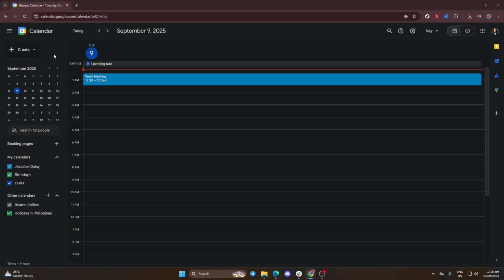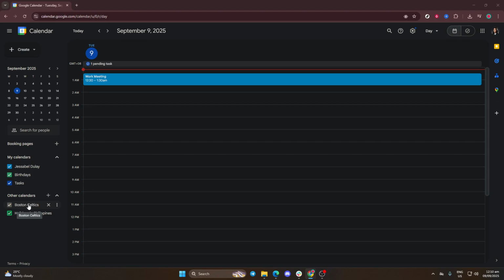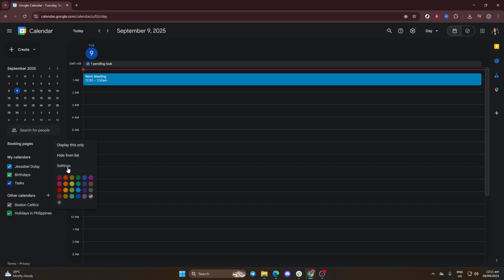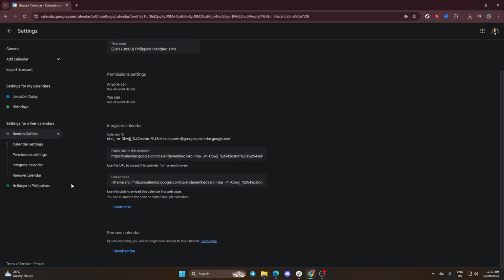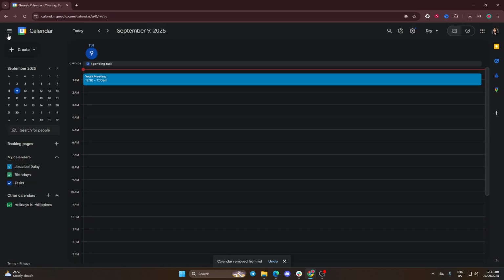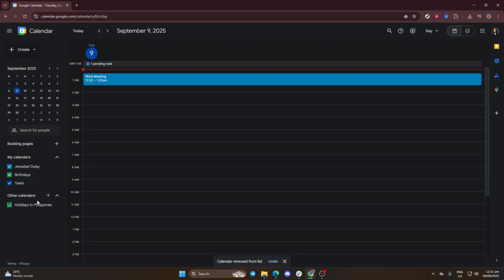How To Remove A Google Calendar Unsubscribe Tutorial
Want to clean up your Google Calendar and remove calendars you no longer need? In this step-by-step tutorial, I’ll show you how to unsubscribe from a Google Calendar and keep your schedule organized.

How to unsubscribe from a Google Calendar

Tips to declutter and simplify your calendar view

Whether it’s a shared calendar, a holiday calendar, or one you don’t use anymore, this guide will help you remove it quickly and easily.